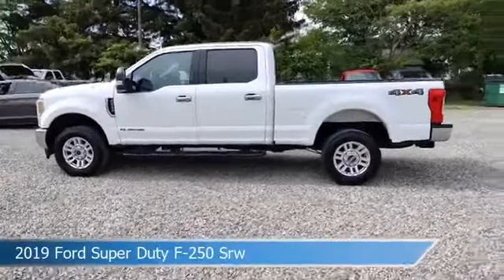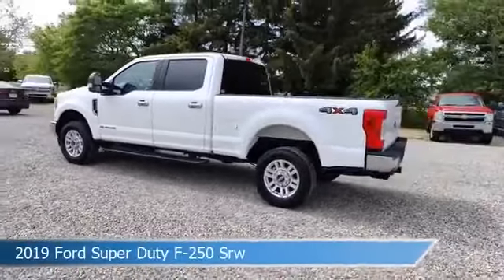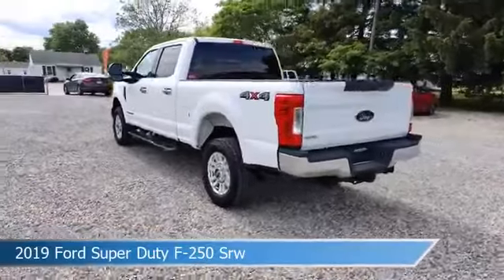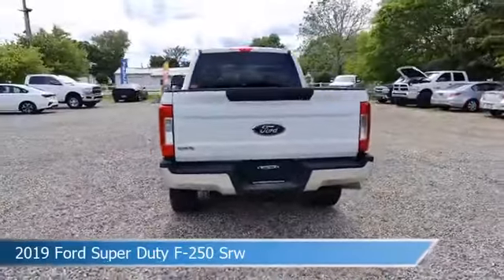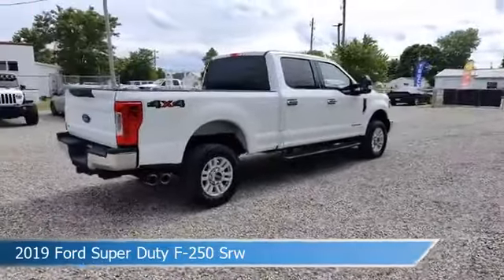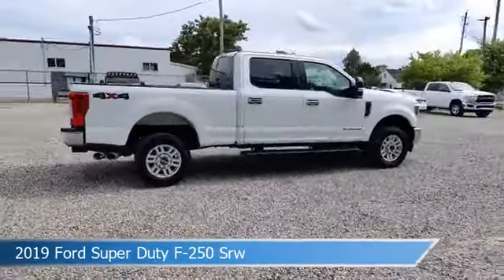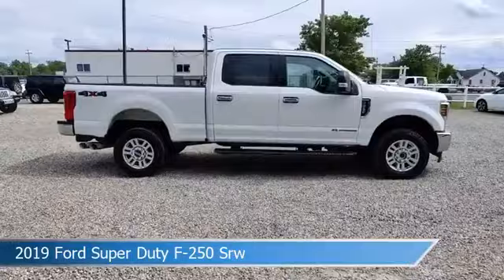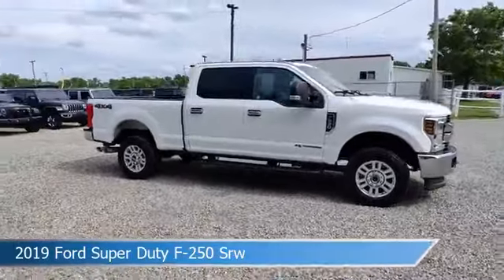2019 Ford Super Duty F-250 Srw CT-G47427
2019 Ford Super Duty F-250 Srw CT-G47427